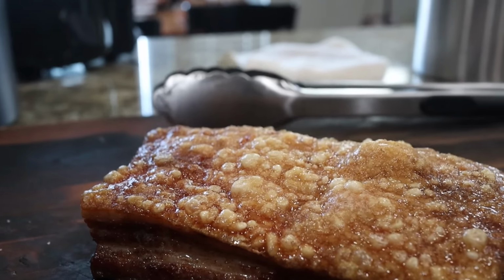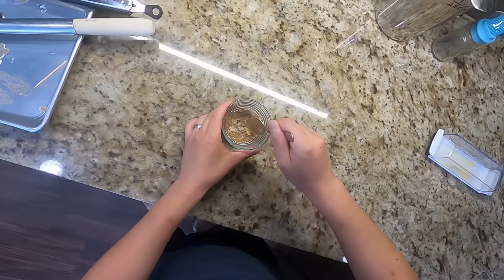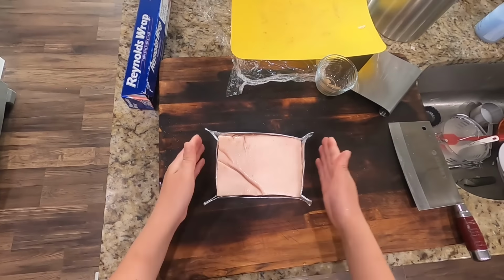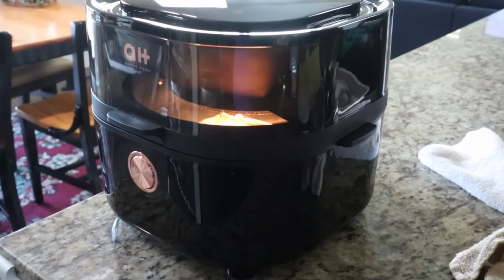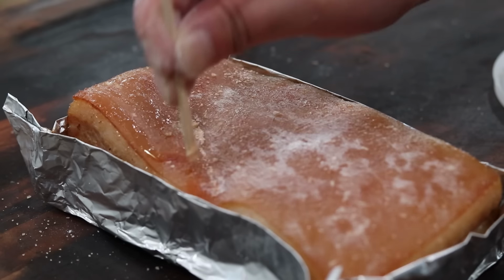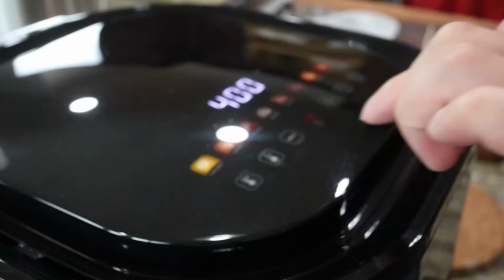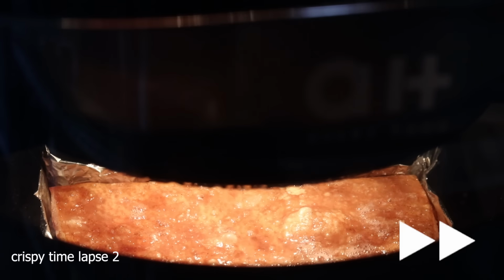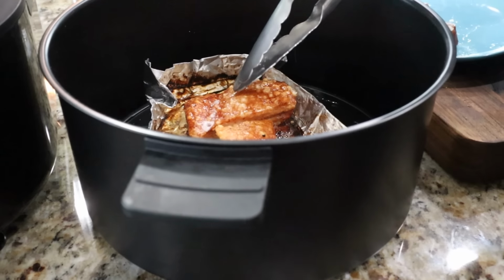EASY Air Fryer Crispy Pork Belly - 2 Hours Only!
This air fryer crispy pork belly only takes 2 hours to make from start to finish all done in the air fryer. No fridge, no extra oil, no salt crust. Just using the advantages of the air fryer to make a juicy pork belly with a light and crispy skin. Seasonings are chinese style (siu yuk 氣炸鍋脆皮燒肉).

Thank you to Aukey Home for providing us the 5.8 qt Alpha Elite Air Fryer used in this video.
You can check out more of Aukey Home's products at their

0:00 - Intro
0:30 - How to choose the best piece of pork belly at the store
0:44 - Making the dry seasoning rub
1:09 - Preparing cut of pork
2:10 - First low temperature, slow roast in air fryer
3:18 - Poking shallow holes into the pork skin
4:40 - Back in the air fryer 250 F for 20 minutes
5:00 - Crisp up the skin and finish cooking at high temperature
6:40 - Pork finished cooking and cutting
6:56 - Fixing the pieces where the skin didn't get crispy

INGREDIENTS:
- Skin on pork belly, flat as possible with even layers of fat and meat (about 2 lbs) Ask for a center cut piece of pork belly if you're asking a butcher.
- Fine sea salt or kosher salt

For dry rub seasoning:
- 2 teaspoon kosher salt
- 1 teaspoon sugar
- 1 teaspoon chinese five spice
- 0.5 teaspoon white pepper powder
- 0.5 teaspoon ginger powder.

INSTRUCTIONS:
1. Gather all of the dry rub seasoning ingredients and mix them together in a bowl.
2. Cut pork belly into a piece that will fit into your air fryer.
3. Cut 3 to 4 equally spaced cuts into the lean portion of the pork belly down towards the skin about ¾ of the way deep.
4. Sprinkle the dry rub seasoning all around the bottom, sides, and inside the cuts of the pork belly.
Pat down the seasoning. Don’t get any seasoning on the skin.
5. Get a piece of foil about twice as large as the piece of pork belly and lay the pork belly in the center, skin side up.
6. Fold the edges in to surround the pork belly. The foil edge height should be at or just below the pork belly skin. Pinch and fold out the foil at the corners to make it nice and snug around the pork belly.
7. Sprinkle or rub some fine salt (about ½ teaspoon) onto the surface of the pork skin.
8. Place in an air fryer at 250 degrees F or  120 degrees C for 40 minutes.
9. After 40 minutes, take the pork belly out, optionally sprinkle/rub a few pinches of baking soda on the surface of the pork skin.
10. Use a very sharp tipped instrument like a toothpick or skewer to poke about 8-10 holes / square inch into the skin. Only poke deep enough through the skin and the first layer of fat (about 3 - 4 mm deep). DO NOT poke far enough to hit the meat layer. The juices will rise up and inhibit crisping of the skin.
11. Tighten up the foil back around snug to the pork belly sides. Put back the air fryer at 250 degrees F or 120 degrees C for 20 minutes.
12. After the 20 minutes is done increase the air fryer temperature to 400 degrees F or 205 degrees C. This step will crisp up the pork belly skin. It can take anywhere from 20 - 40 minutes for this to happen. Just check on it every 10 minutes or so and check more often towards the end. The meat should be fully cooked through to at least 145 degrees F.
13. If you don’t see it crisping up evenly you may need to cut those sections off and put them back in the air fryer.

Favorite stuff:

Matfer Bourgeat carbon steel pan 11 7/8”
Global santoku knife
Teak cutting board
Awesome pepper grinder
Lodge carbon steel griddle
All-Clad 3-quart saucepan
Vitamix blender
Cosori air fryer
Wok (round bottom)
OXO 12” nonstick pan
Le Creuset 7.25 qt dutch oven
Lodge 6 qt dutch oven
4 qt Staub
BEST food processor
Magnetic knife bar
KitchenAid mixer

Filming stuff:
Main camera
Camera for handheld shots
Softbox lighting
Shotgun mic
Zoom h6